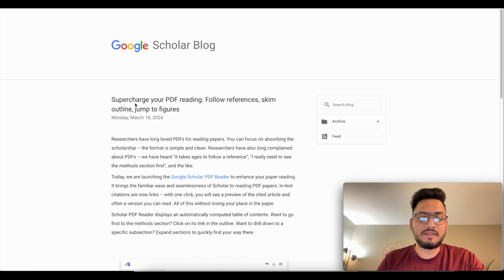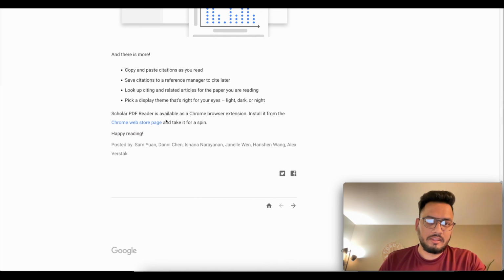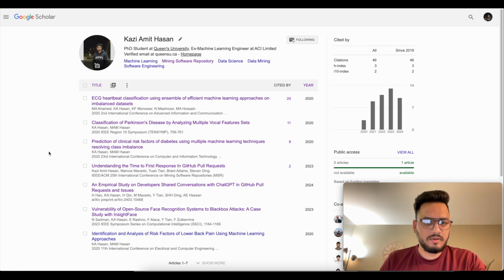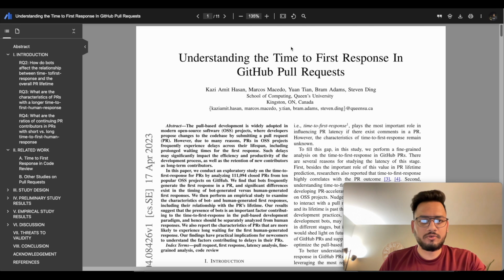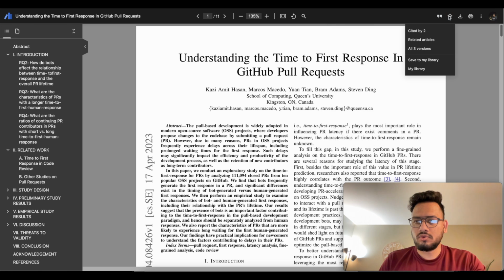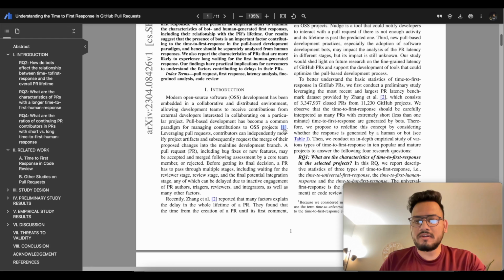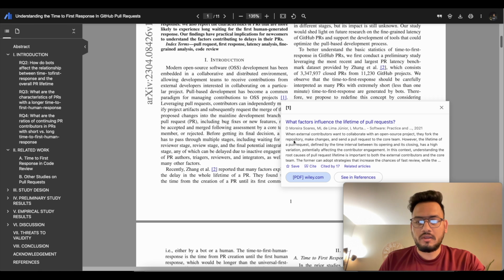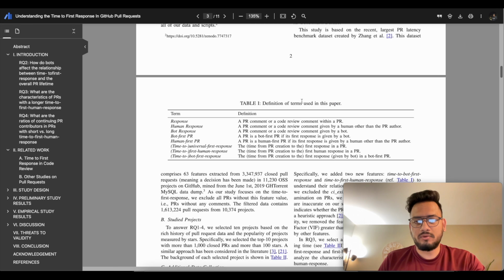Supercharging Paper/PDF Reading with "Google Scholar PDF Reader'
Google recently released  'Google Scholar PDF Reader,' a cool tool that makes reading papers and PDFs easier. This tool lets you click on citations in a paper and quickly see the articles they come from, all without leaving the paper you're reading. I'll show you how it works, how to use it in your studies or research, and give you some tips to get the most out of it.

This video is perfect for students, researchers, or anyone who reads a lot of academic papers. Find out how this tool can save you time and make your reading easier!"

google, google scholar, paper reading, research, publications, papers, reading, productivity, phd, msc, canada, usa, bangladesh, india.